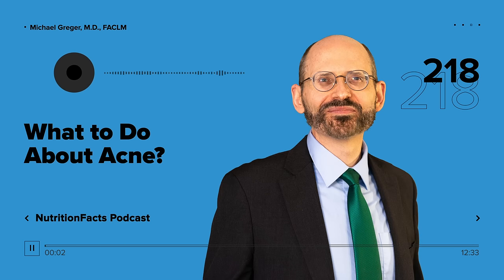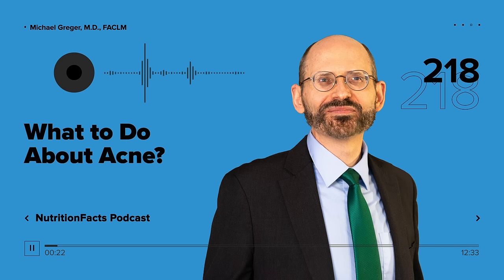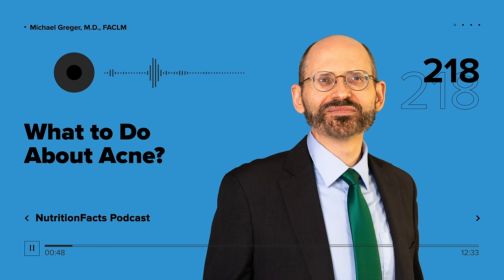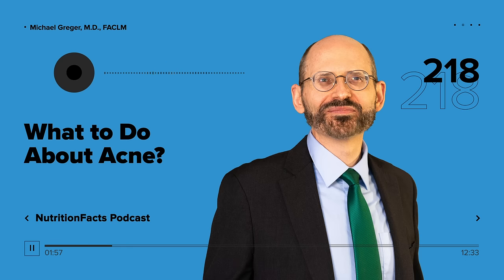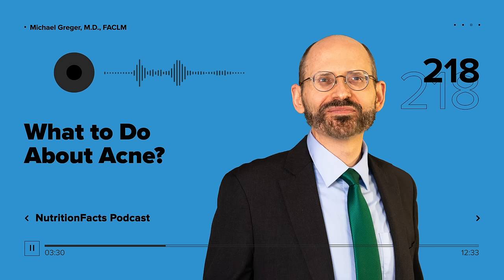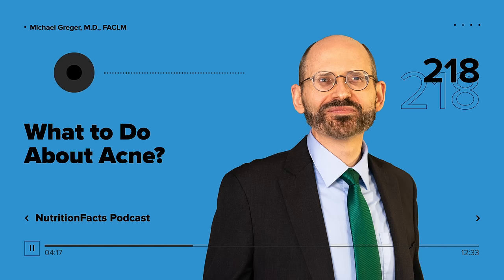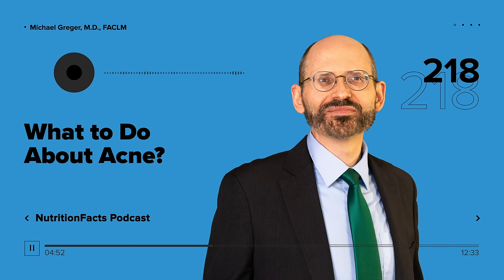Podcast: What to Do About Acne?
Acne can show up at any time. Today on the Nutrition Facts podcast, we look at some of the culprits.

This episode features audio from Do Sunflower Seeds Cause Acne? The Acne-Promoting Effects of Milk and Benzoyl Peroxide vs. Tea Tree Oil for Acne Visit the video pages for all sources and doctor’s notes related to this podcast.